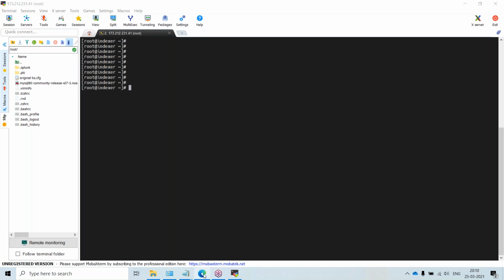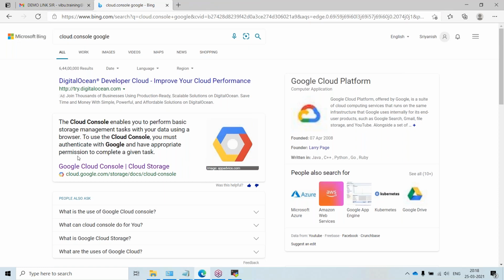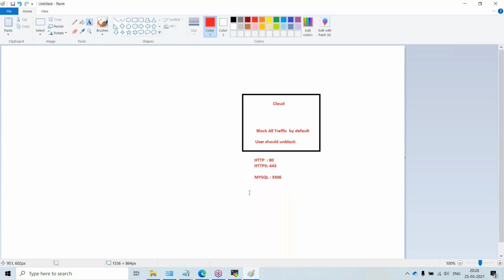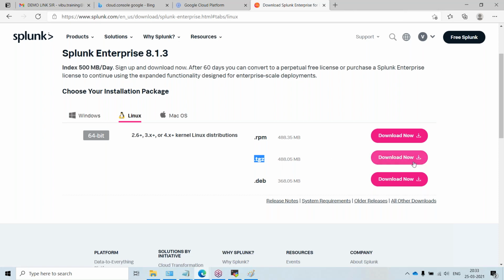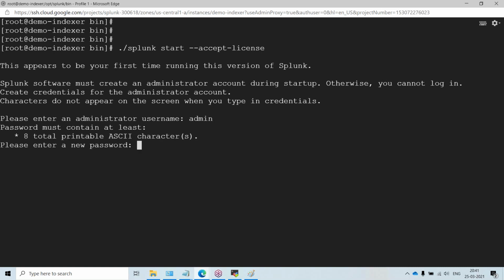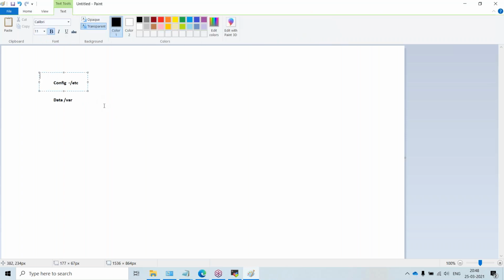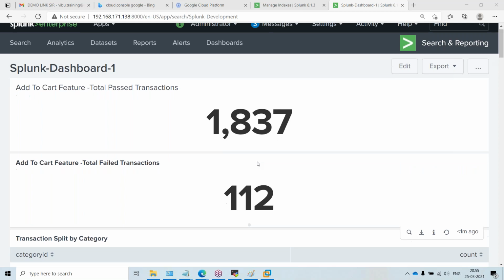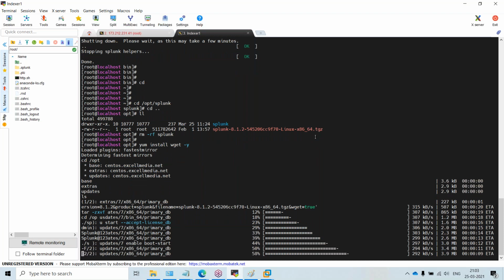SPLUNK tutorials || Demo - 1 || by Mr. Vikram On 25-03-2021 @8PM IST